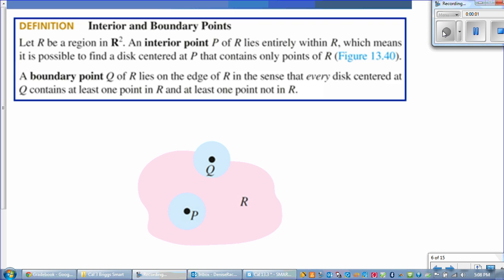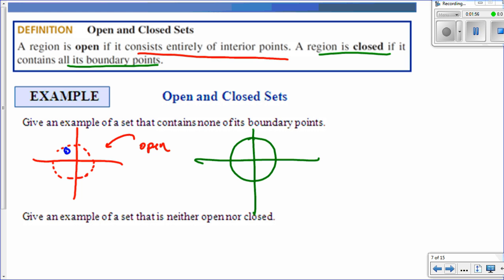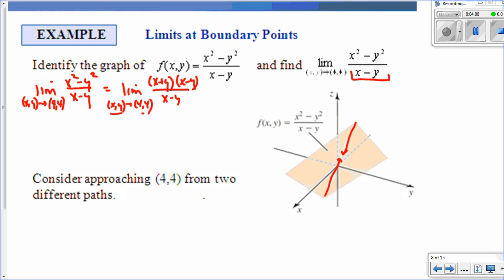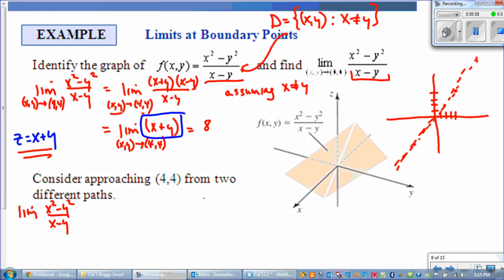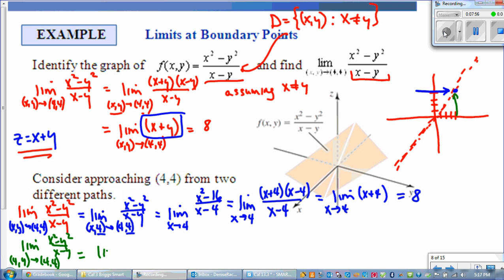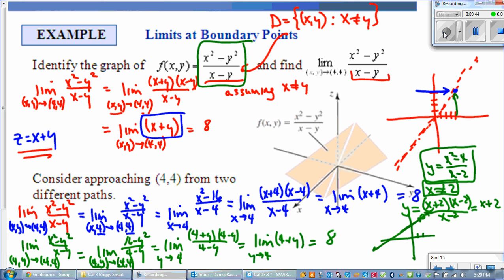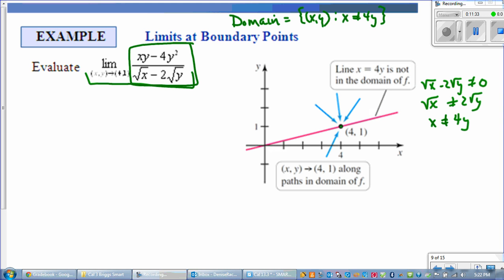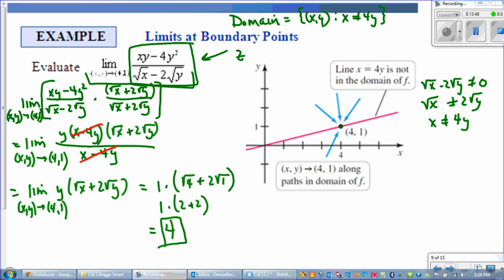Cal 13 3 Obj 2